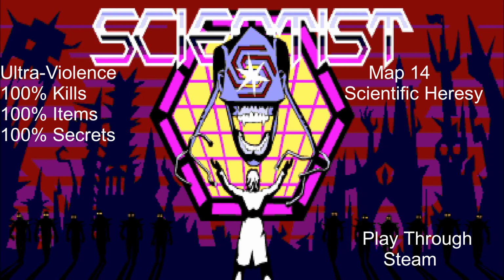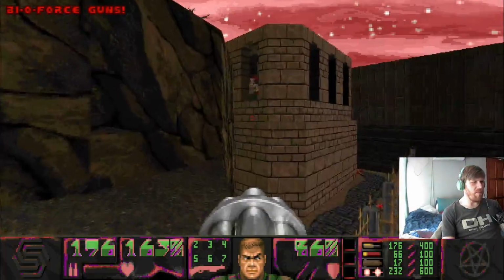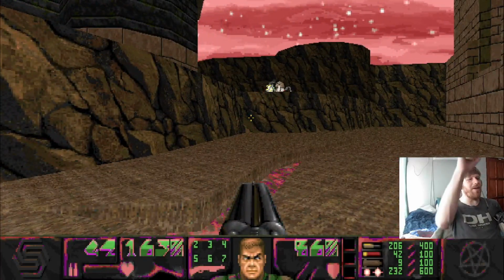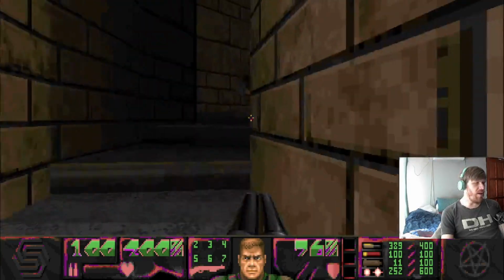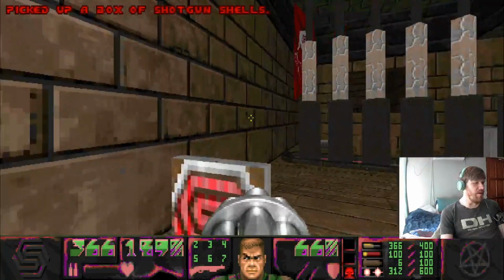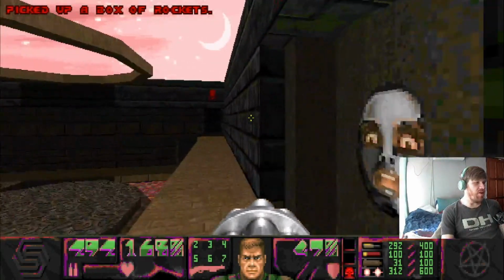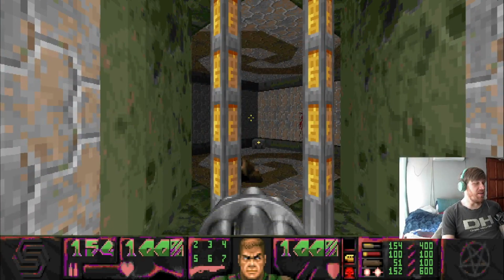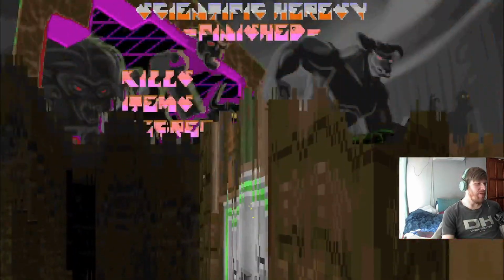Doom 2 Scientist Map 14 Scientific Heresy